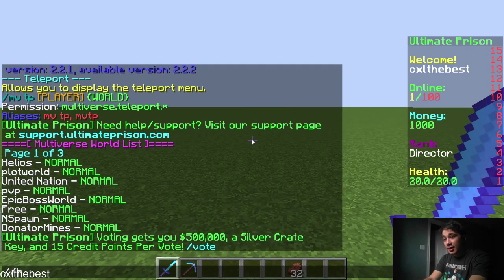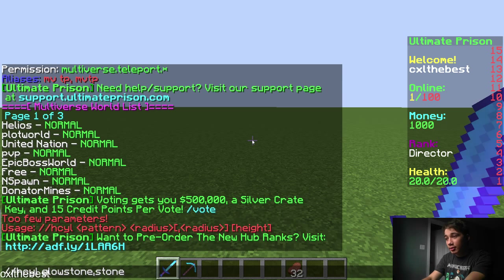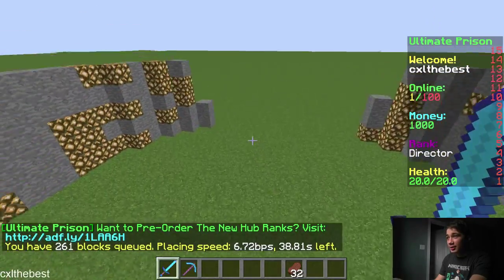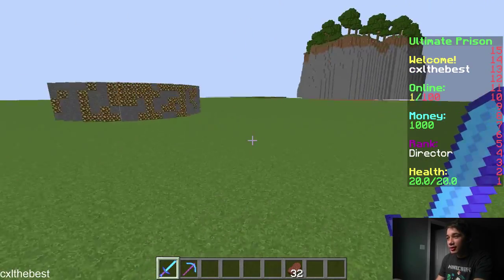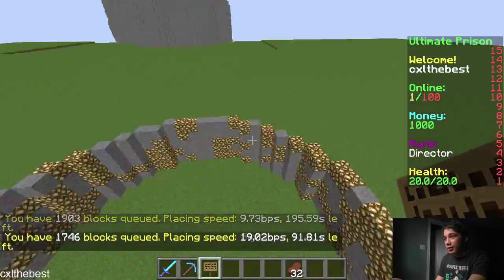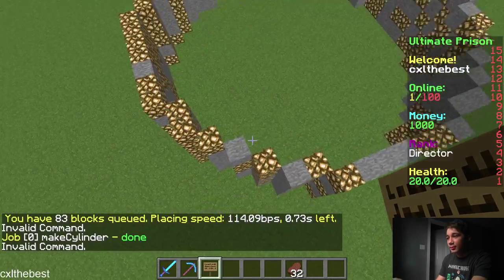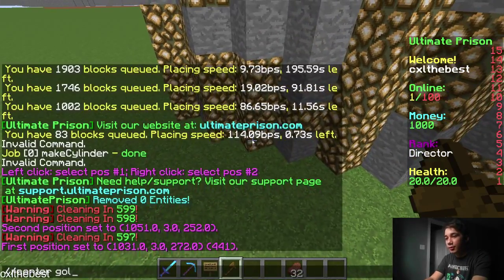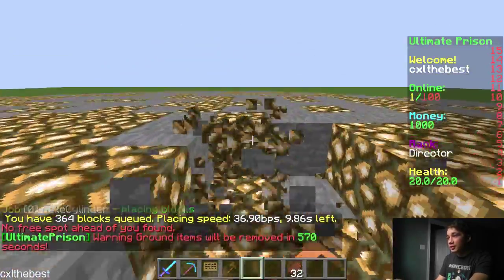World Edit Secrets #12 | Hollow Cylinder & Cylinder Command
Learn how to use the //hcyl and //cyl command with cxlthebest!!